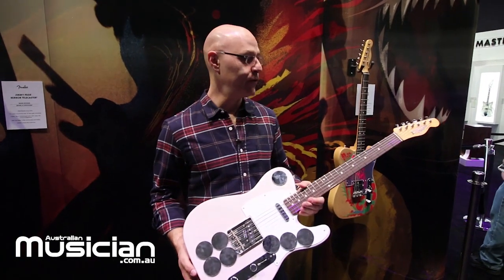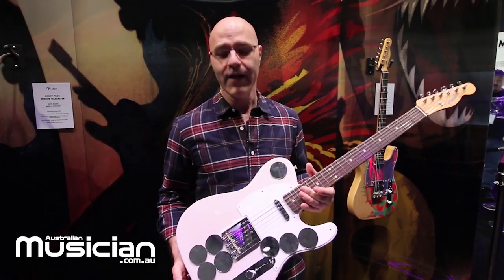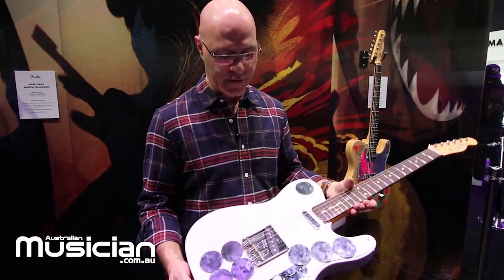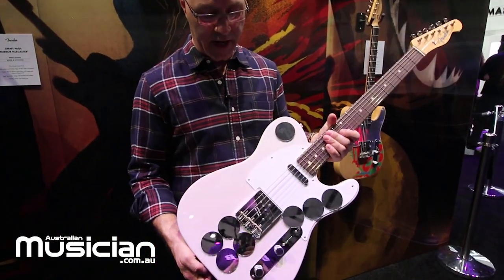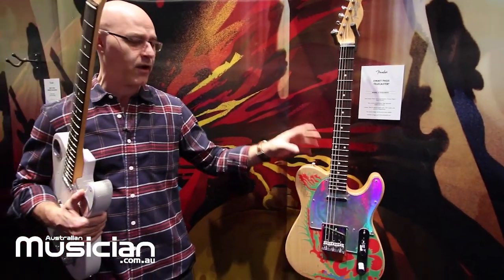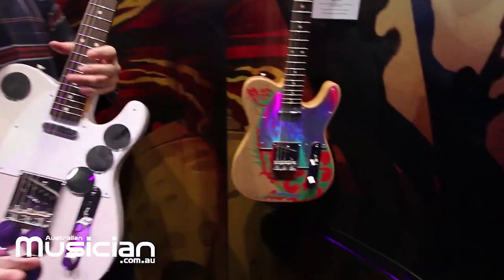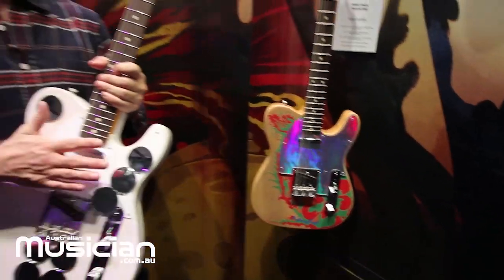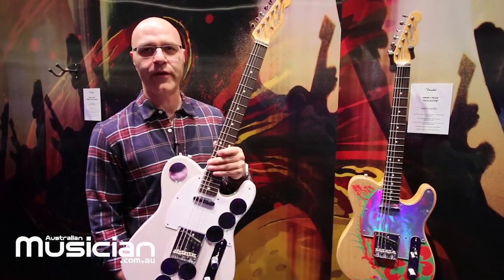NAMM Show 2019: FENDER JIMMY PAGE TELECASTER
Fender's Allen Abbassi shows us the Jimmy Page Telecaster at Winter NAMM 2019